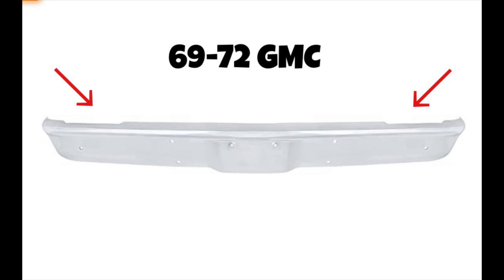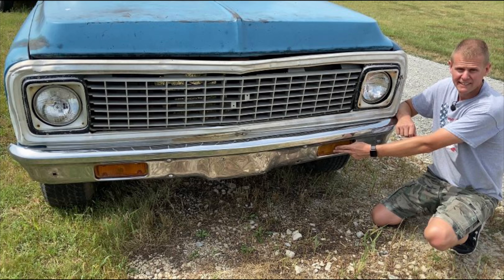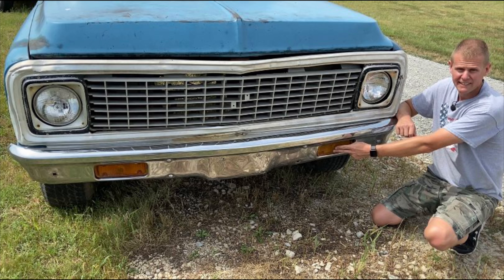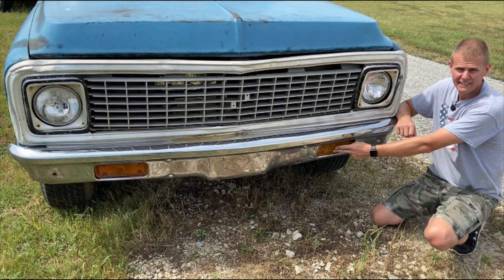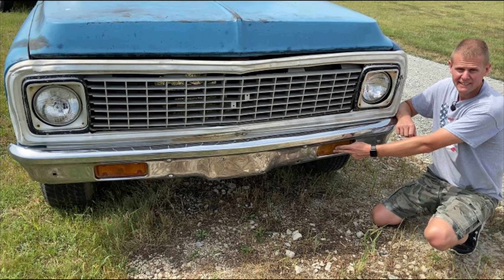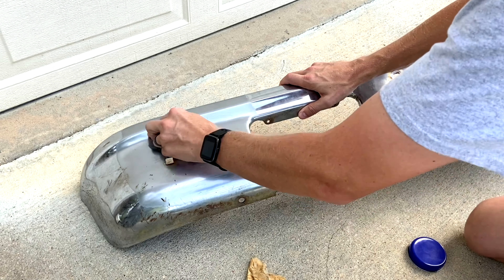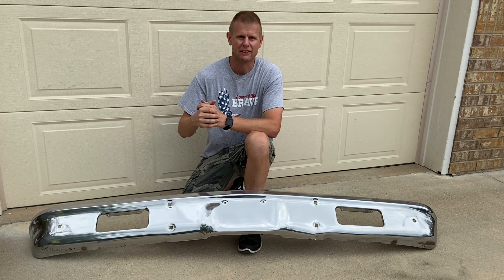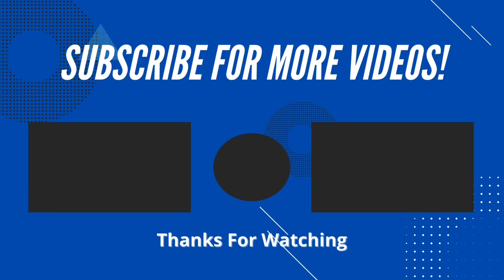1967-1972 Chevy / GMC Truck Bumpers - How to Polish Old Chrome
Are you in the market for new or used 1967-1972 Chevy / GMC Truck Bumper? If so, I'm glad you are here! I have wasted a lot of time and money over the years buying the wrong parts for these old trucks. Over the 6 years of this body style, GM offered several front and rear bumpers. I made this video to help you identify what bumpers will fit your year and make so you don’t make the same mistakes I have. You will also see my cheap and easy steps to polish old chrome bumpers so they shine like new!

Products used //
Brasso Wadding
Nevr Dull Wadding (optional)

//My Gear Used:
My Tripod
My Microphone